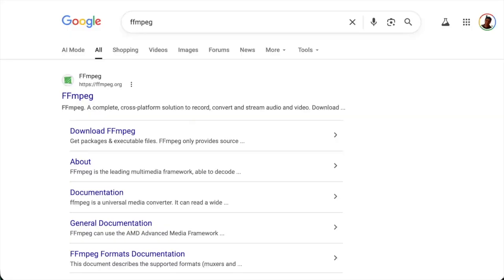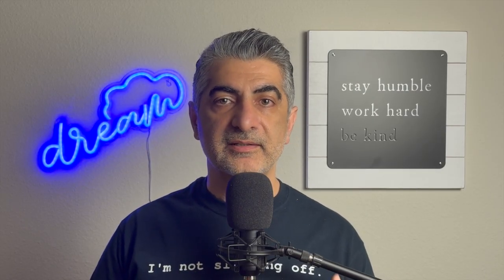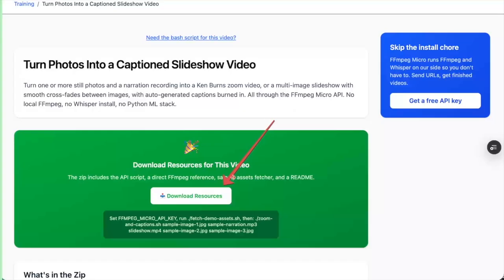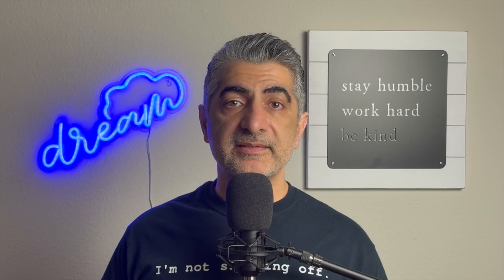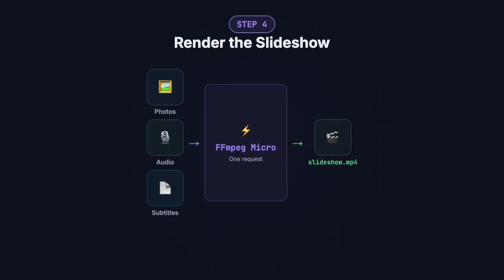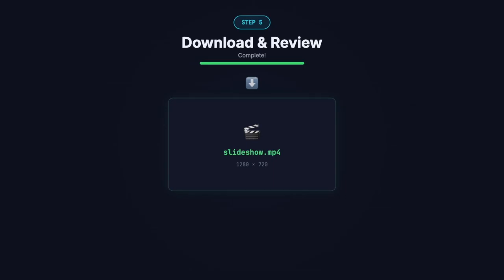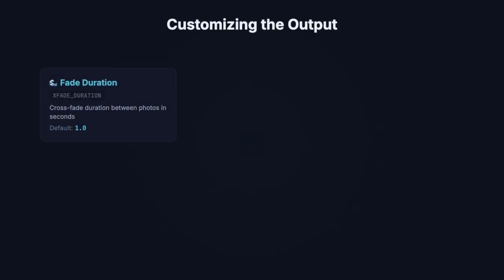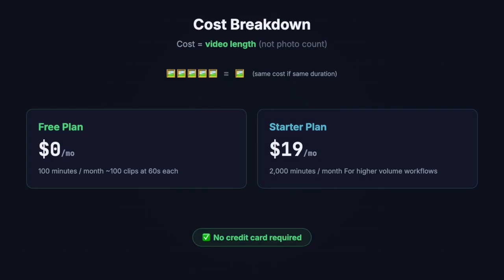FFmpeg Automated Slideshow with Captions (no N8N or Make)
A few photos, one audio file, one bash script. 60 seconds later you have a slideshow video with smooth cinematic motion on each image, cross-fades between them, and auto-generated captions burned on screen. No FFmpeg install. No Whisper setup. No video editing software. Just curl and a free API key.

I walk through the entire pipeline step by step: upload your photos and audio, generate captions with Whisper, render the slideshow with Ken Burns motion and cross-fades, and download the final MP4. The script handles any number of images — pass 1 for a single cinematic shot or 5 for a full slideshow. Audio gets split evenly across images automatically.

Great for explainer videos, narrated photo slideshows, course content, memorial videos, or social media content from photos.

📥 FREE RESOURCES:
Grab the bash scripts, direct FFmpeg reference, and sample assets so you can follow along

🏗️ BUILD WITH US:
App Builders Academy. Solo builders shipping real products with AI agents

🔍 WHAT I COVER:
- What FFmpeg is and why it's used everywhere for video processing
- What Whisper is and how it generates captions from audio
- How FFmpeg Micro runs both tools in the cloud so you don't install anything
- Uploading photos and audio via presigned URLs
- Generating captions with one API call
- Combining everything into a slideshow with Ken Burns motion, cross-fades, and burned-in captions
- Customizing: vertical video, fade duration, caption position, font size
- Cost breakdown — free tier covers 100 clips per month

💡 TIPS:
- Landscape photos work best for the Ken Burns effect — portrait crops lose too much at the edges
- Keep narration clear and distinct — music-only audio transcribes to empty subtitle files
- More images = shorter screen time per photo. Keep image count under half the audio length in seconds.
- Swap the resolution to 720x1280 for vertical Shorts, Reels, or TikTok
- Bump font size to 28+ if your audience watches on mobile
- Set XFADE_DURATION=2.0 for longer dissolves between images

⏱️ CHAPTERS:
00:00 Intro
00:46 The tools: FFmpeg, Whisper, FFmpeg Micro
01:58 Creating an FFMpeg Micro API Key
02:24 Overview of the script
03:48 Step 1: Upload the photos
04:13 Step 2: Upload the audio
04:37 Step 3: Generate captions with Whisper
05:11 Step 4: Render the slideshow
06:10 Step 5: Download and review
06:42 Running the script
07:26 Customizing the output
08:15 Cost breakdown
08:49 Wrap up